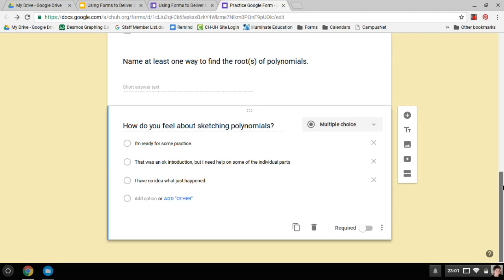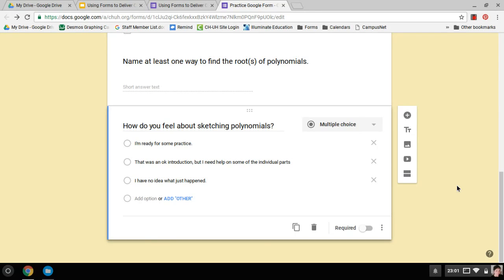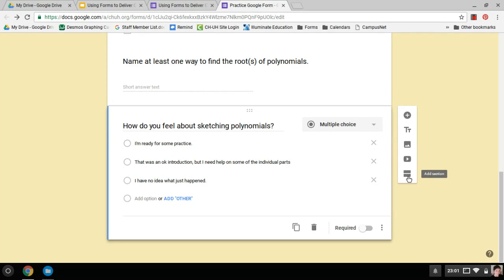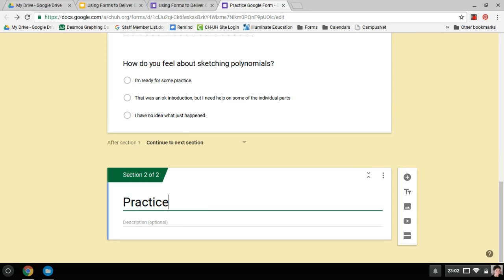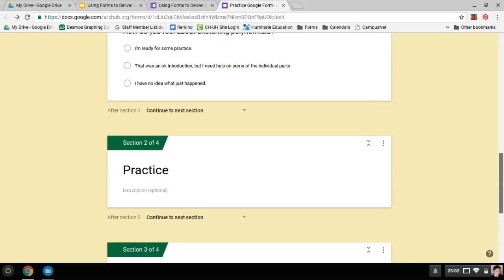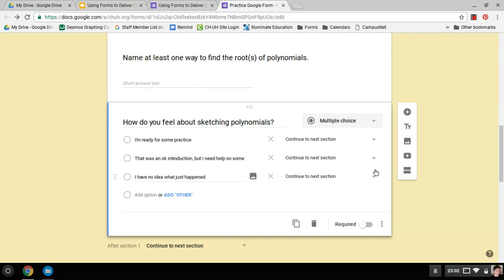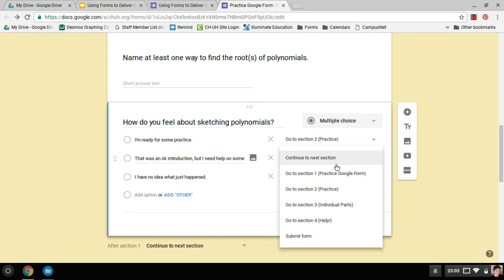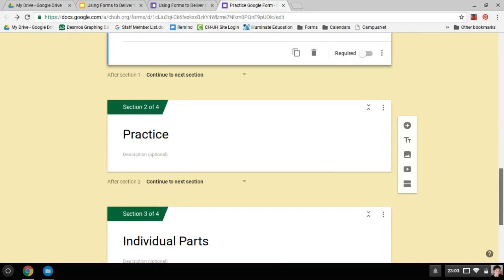Branching forms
How to set up a form so that each answer takes you to a different section.